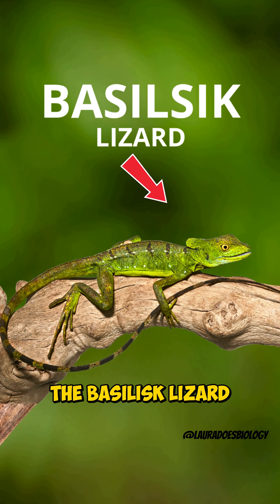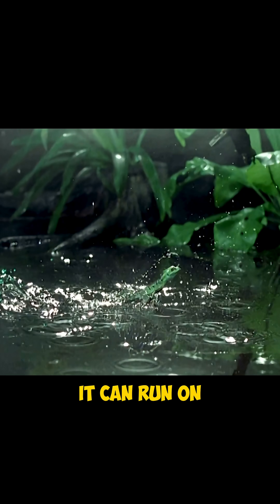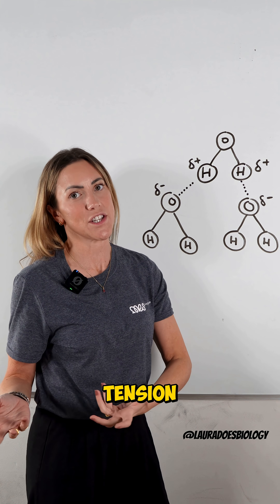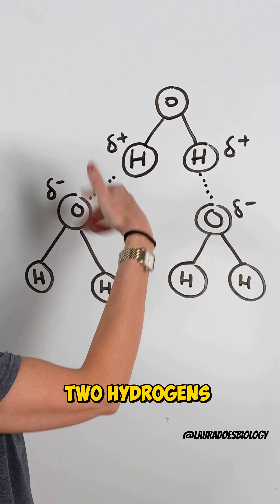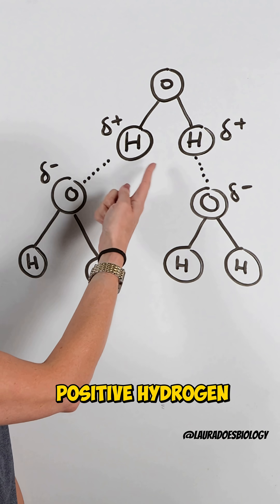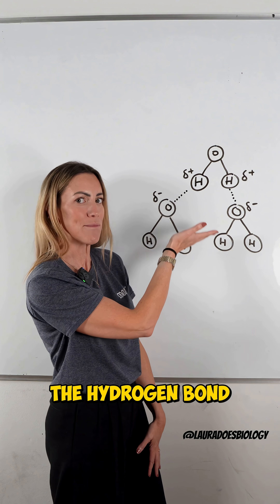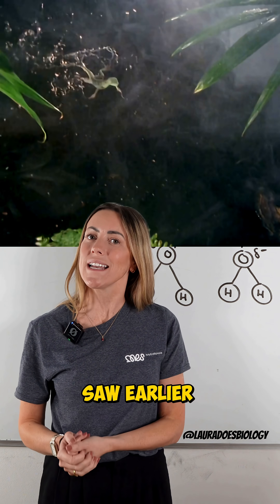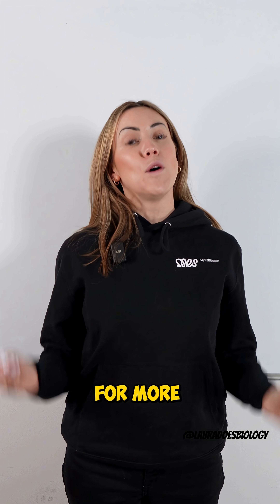How Do Jesus Lizards Run On Water?!